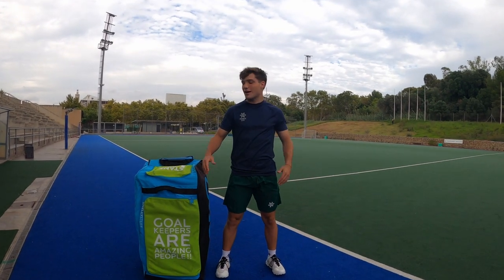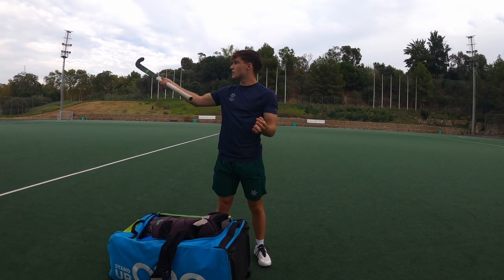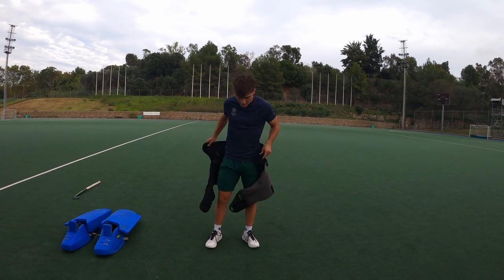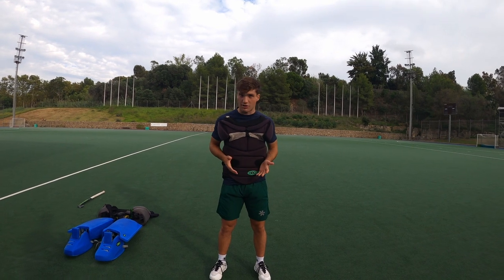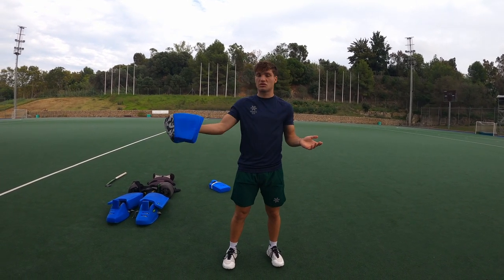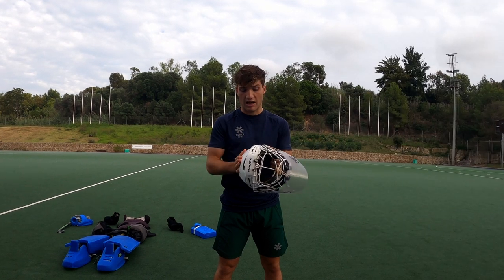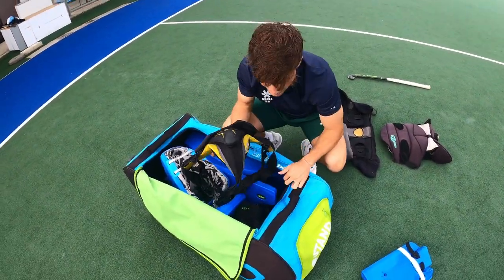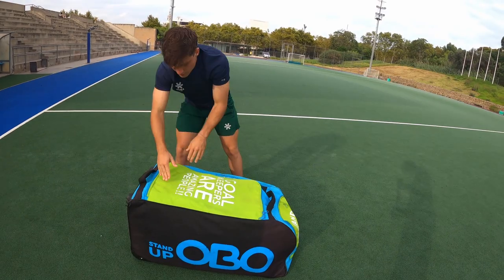BEST GOALKEEPER GEAR FOR FIELD HOCKEY | JOANGOALIE | TIPS FOR PACKING YOUR BAG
🏑 In this video, I'll show you my field hockey goalkeeper gear and how I efficiently pack it in my bag. 🎒 Verbunt hockey and Osaka, from the helmet to leg guards to the stick, and get tips on staying organized. Whether you're a goalie or just curious, this video has you covered. 🧤⚽ Safety is key, and I've got the insights to help you excel. 👍

My stick 🏑
Osaka ProTour 100 MidBow

My kit
BAUER helmet with VERBUNT cage HM30 and OBO thoatguard